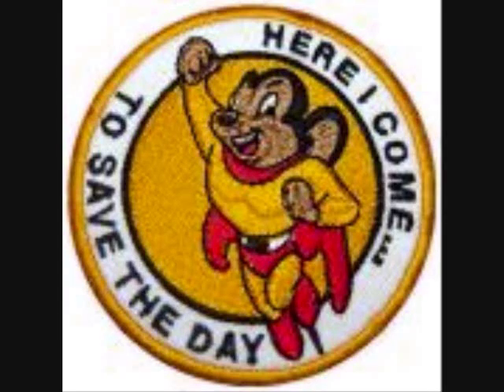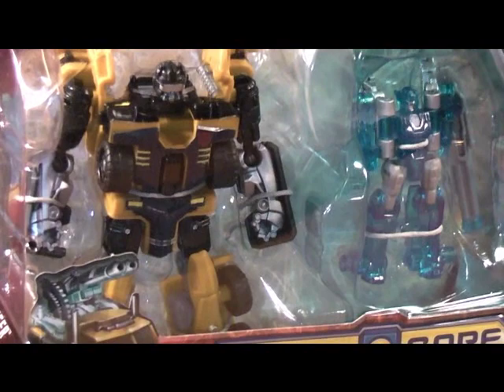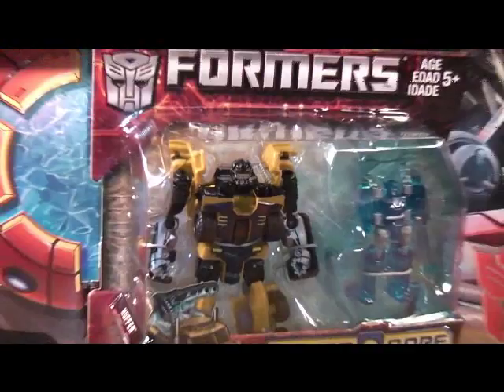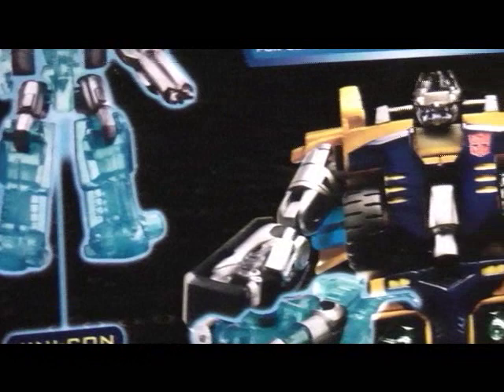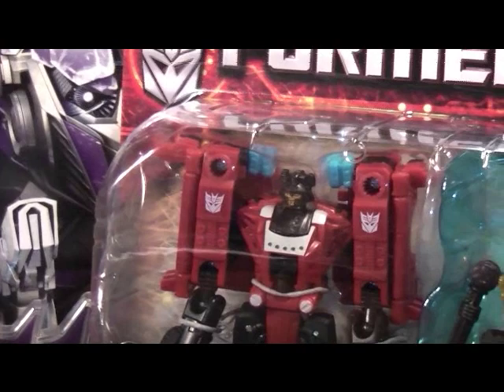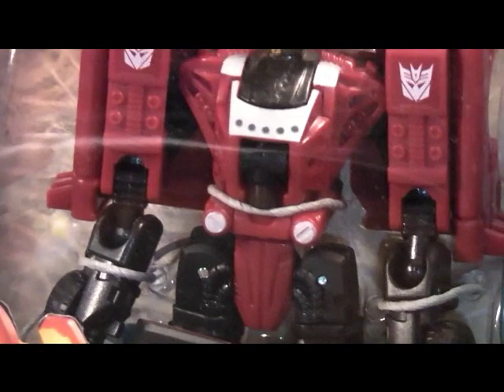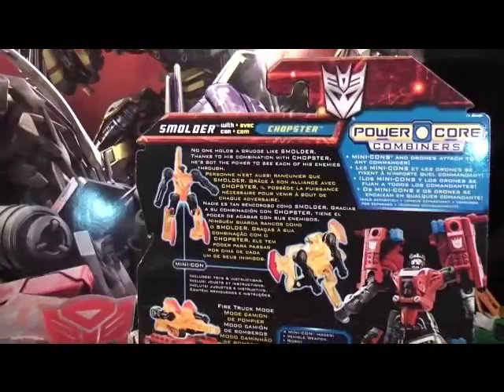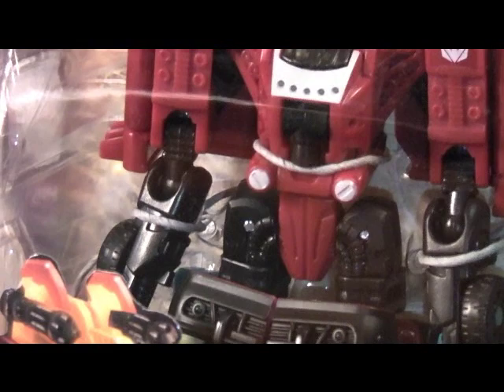Transformers Power Core Combiners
Hey everyone...just another TF update that i bought @ Walmart..wanted to show them off to yo guys. :D